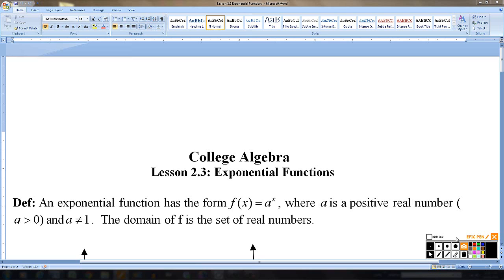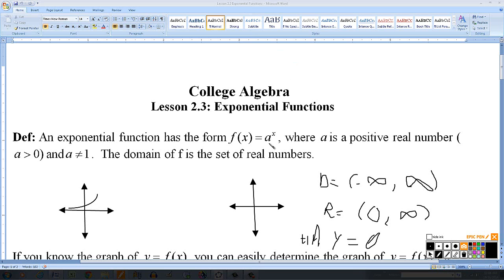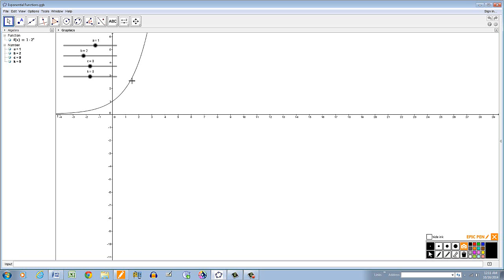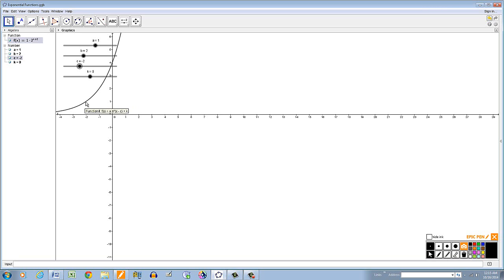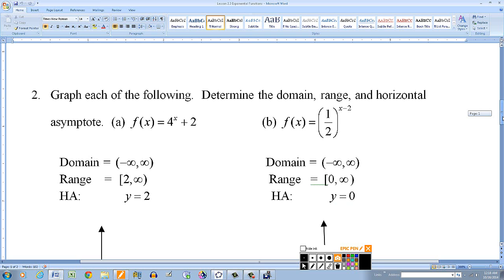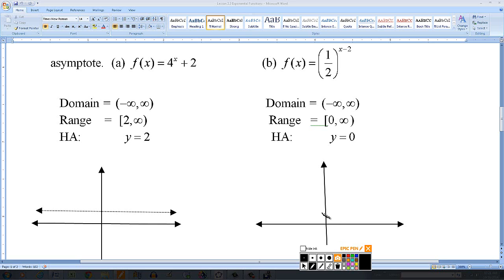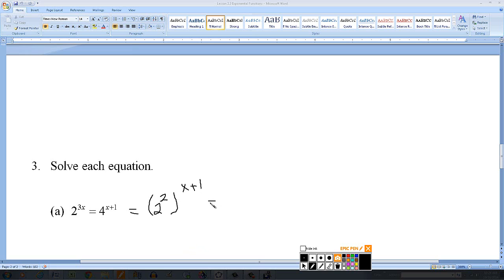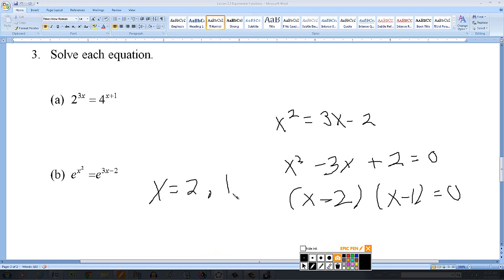College Algebra Lesson 2.3 Exponential Functions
In this video, I discuss how to graph exponential functions and how to solve exponential equations.